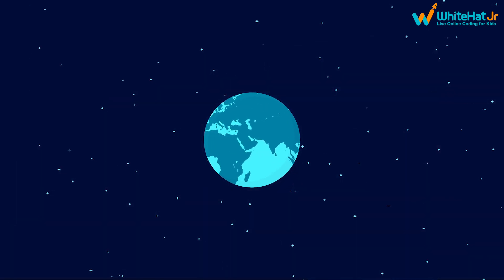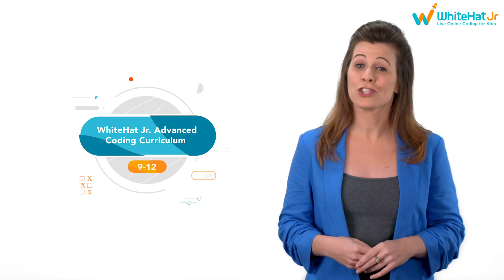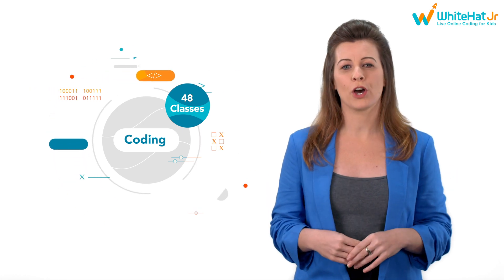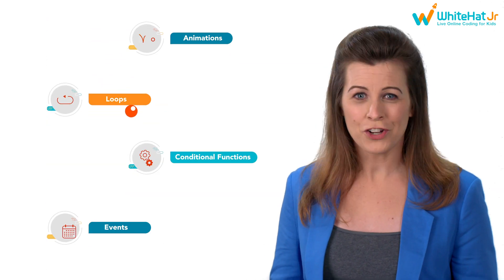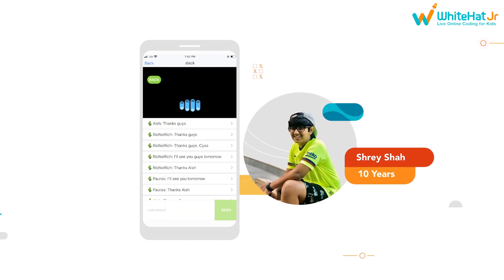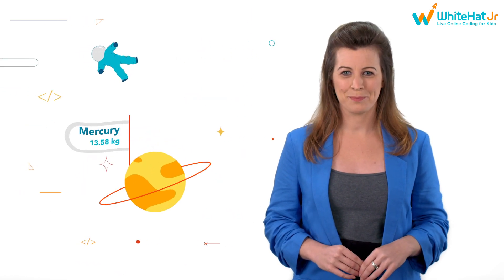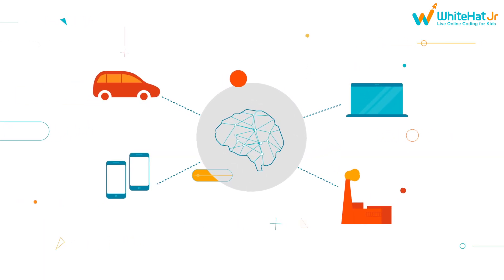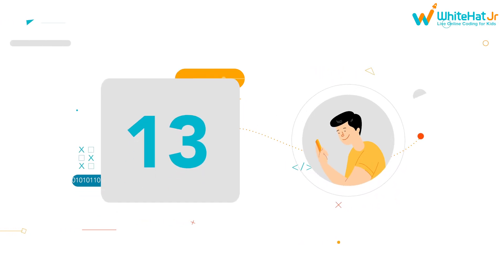Learn To Code Like A Pro | WhiteHat Jr Advanced Coding Curriculum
With WhiteHat Jr's Advanced Coding Curriculum, watch how children between the age 9-12 learn to code step-by-step, just like a pro! It's an awe-inspiring experience, to see children employ technology to their advantage, to create extraordinary things.

Empower your kids with the joy of building their apps.

Make your kids Math Confident, by helping them learn mathematical concepts in the context of everyday scenarios, and leveraging these concepts to create solutions for real-world problems.

Join 9.1M students worldwide and let your kids express their creativity with coding

WhiteHat Jr provides LIVE 1:1 coding classes for Grade 1 – 12 kids, with a mission to empower a whole generation of young minds, to become creators versus consumers of technology. Now, with more than 10 million hours of coding expertise, WhiteHat Jr brings its best practices and learnings to Create with Math course, the new age method of teaching Math using technology, to Grade 1-8 kids.

This video describes the advantages of enrolling 9-12-year-old children, for WhiteHat Jr's Advanced Coding Curriculum.